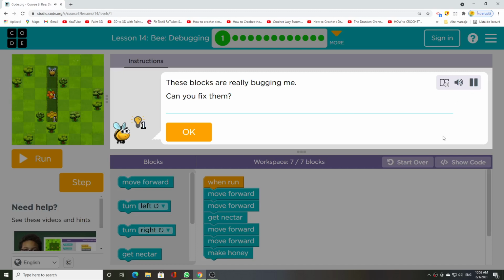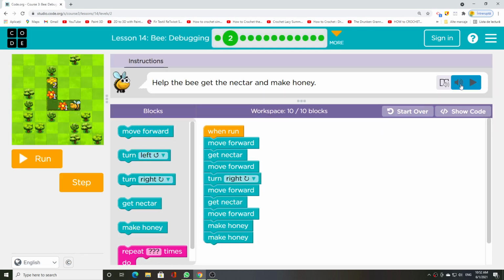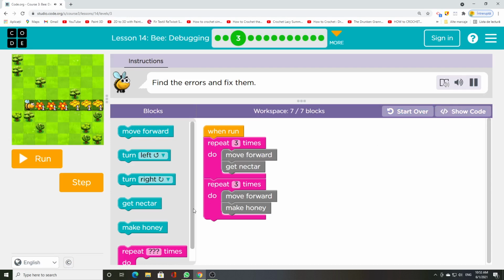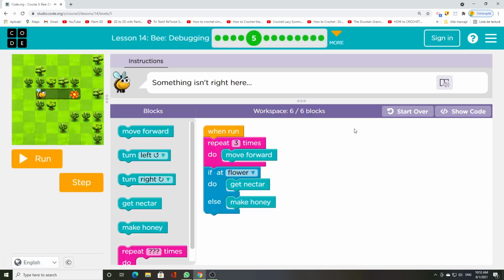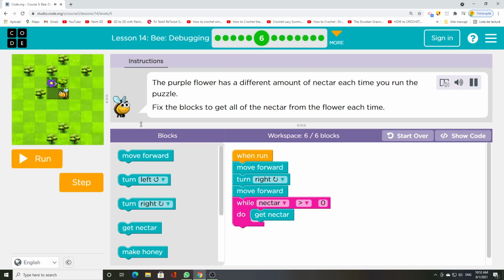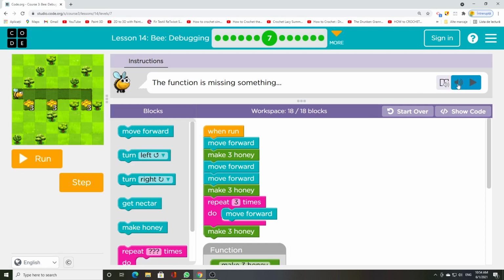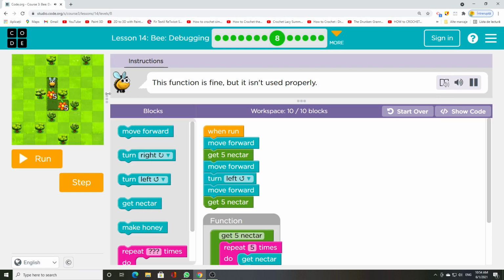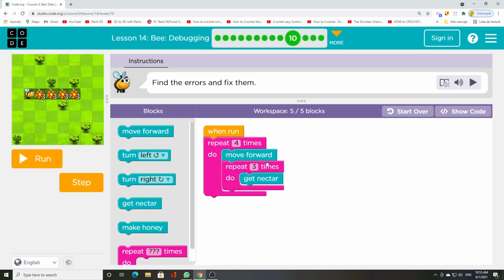Code.org 2021 - Course 3 - Lesson 14 - Bee Debugging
These blocks are really bugging me. Can you fix them?
Help the bee get the nectar and make honey.
Find the errors and fix them.
These blocks don't work. What's the pattern?
Something isn't right here...
The purple flower has a different amount of nectar each time you run the puzzle.
Fix the blocks to get all of the nectar from the flower each time.
The function is missing something...
This function is fine, but it isn't used properly.
Why isn't the bee making enough honey?
Does this count correctly?
Assessment: Fix the code.
Bee Debug Multiple Choice
Which version of the function will work?